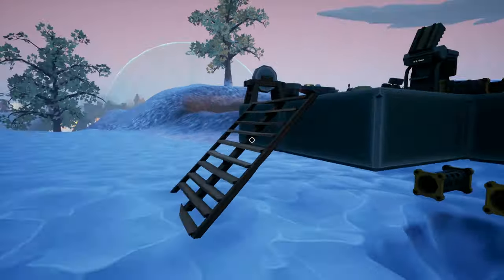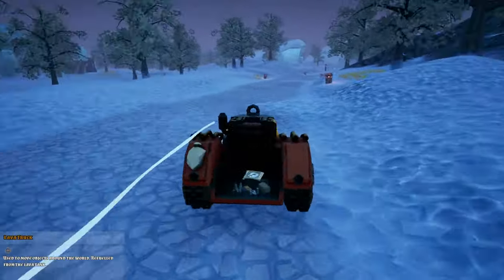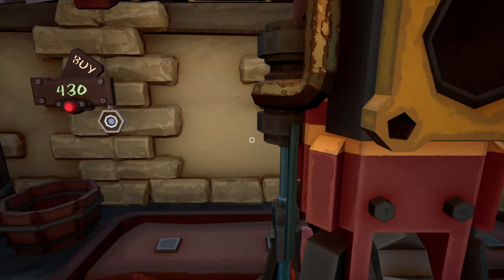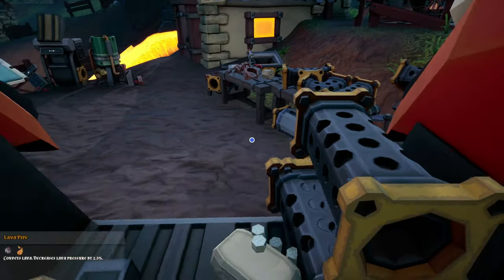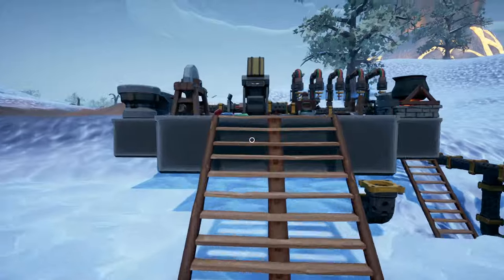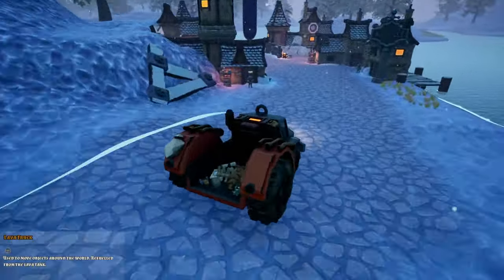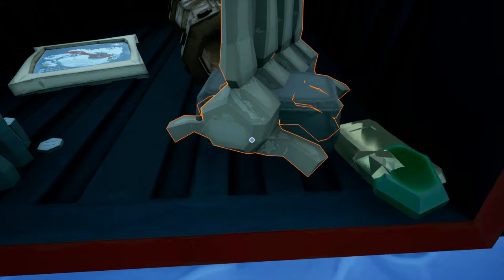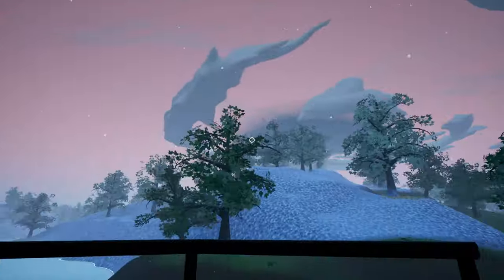Building Massive Drill & Working With Water ~ Hydroneer